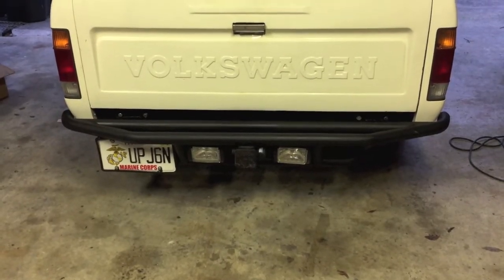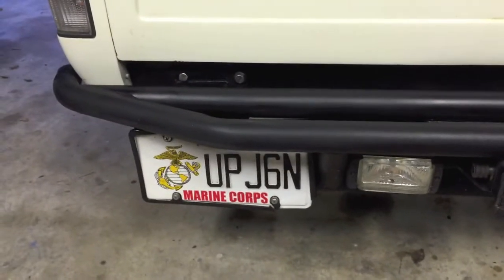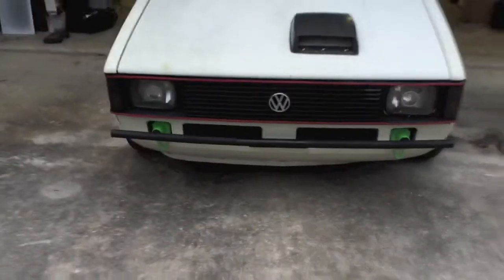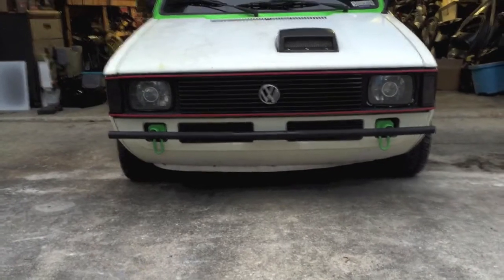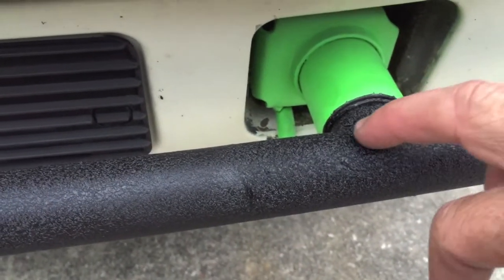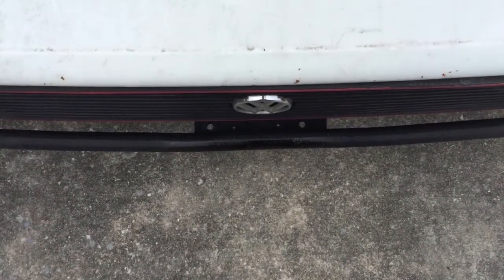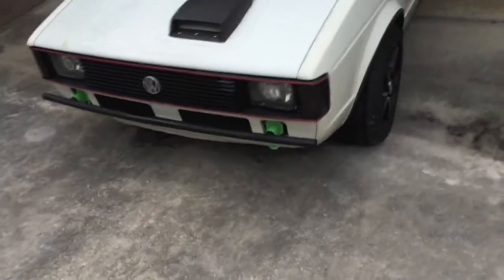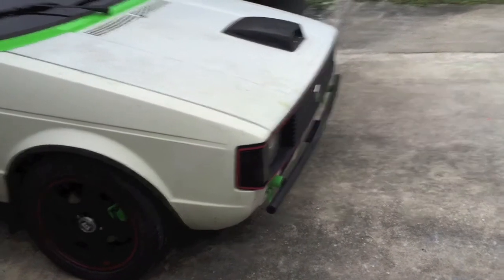VW pickup bumpers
Short vid on the tube bumpers I did on an 81 VW pickup (Caddy). Fabricated the front one and modified a jeep bumper for the rear